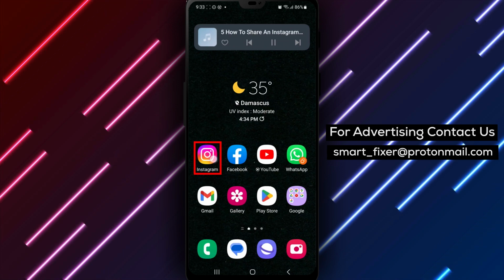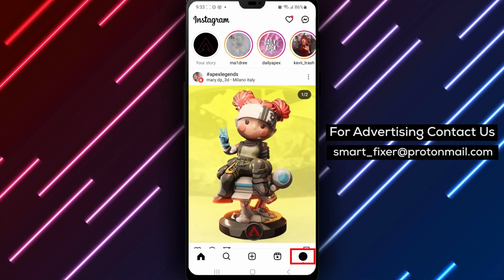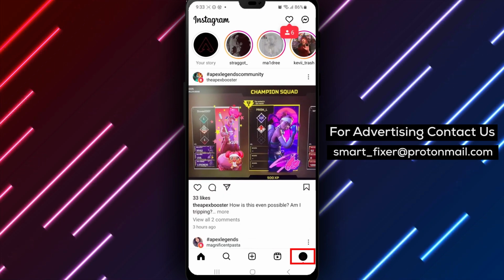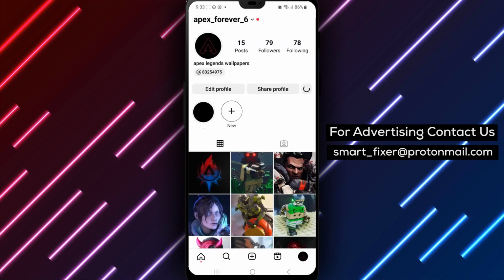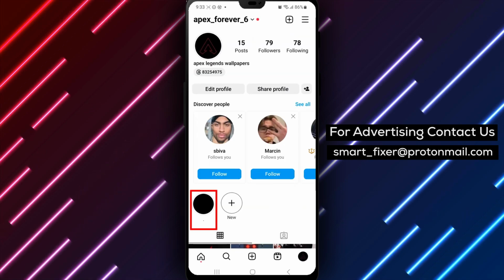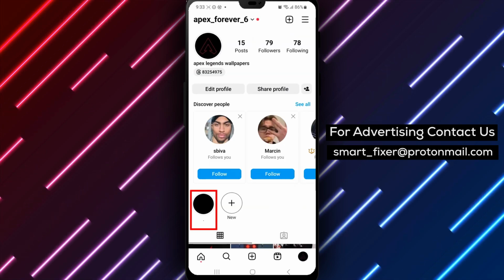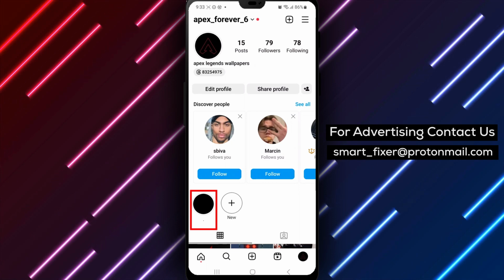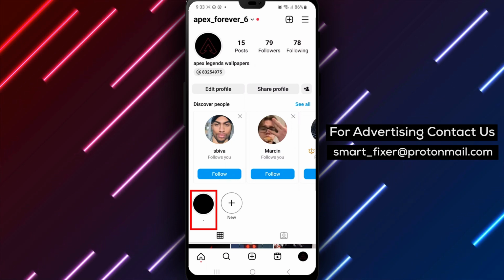How To Share An Instagram Highlight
In this video, we'll show you how to share an Instagram highlight on Android in just a few simple steps:
1. Open the Instagram app and log in to your account.
2. Tap on your profile picture located in the bottom right-hand corner of your screen.
3. Tap on the three stacked lines in the bottom right-hand corner to access your profile options menu.
4. Tap and hold on the highlight that you want to share.
5. Select "Share To" from the menu that appears.
6. This will take you to the "Highlights" section of your profile, located below your bio.

Sharing highlights is a great way to showcase your best content and engage with your followers. In this tutorial, we'll walk you through the different ways to share an Instagram highlight on Android.

To share your highlight to your story, simply select the "Add to Story" option. This will create a new story post featuring your highlight.

To share your highlight with specific people, select the "Send To" option. From there, you can select the people you want to share the highlight with.
To share your highlight on other social media platforms, select the "Copy Link" option. This will copy the link to your highlight, which you can then share on other platforms.

Sharing highlights is a great way to showcase your best content and engage with your followers. It can also help you promote your business or personal brand on Instagram.

In summary, sharing an Instagram highlight on Android is a quick and easy process. By following the simple steps outlined in this tutorial, you can easily share your highlights with your friends, followers, and other social media platforms.